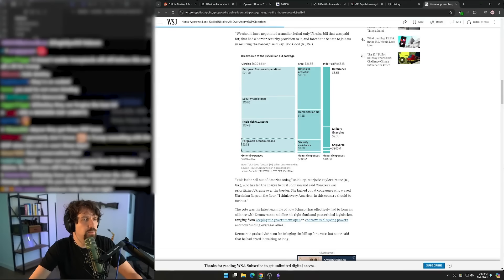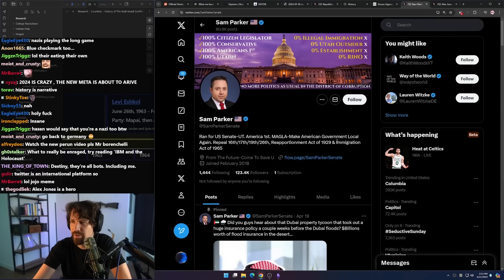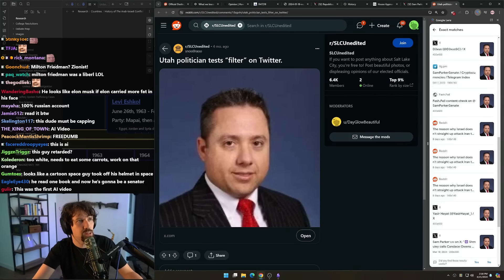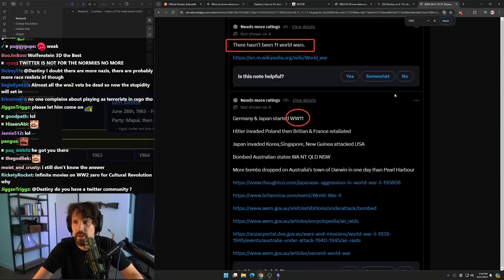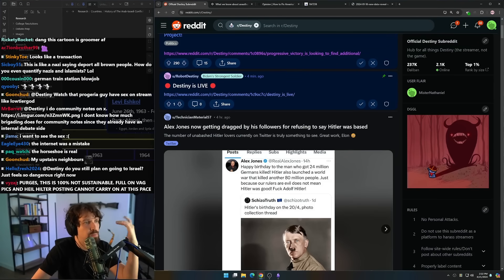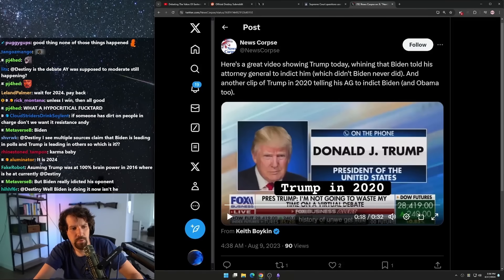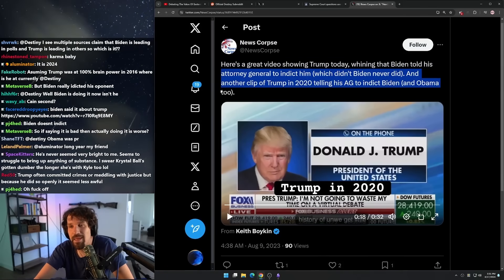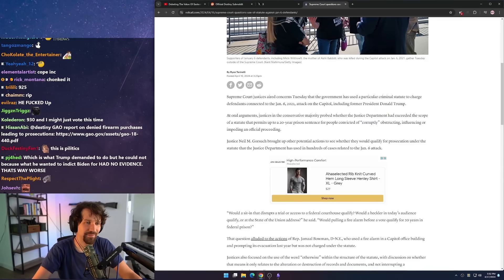Alex Jones Fans Turn On Him For Not Supporting H*tler